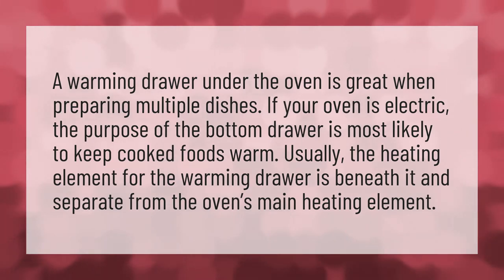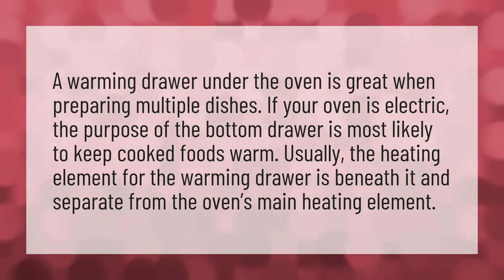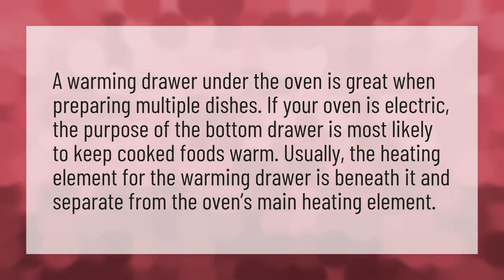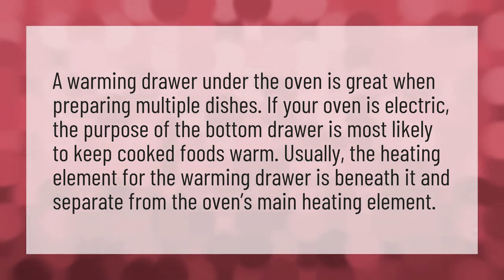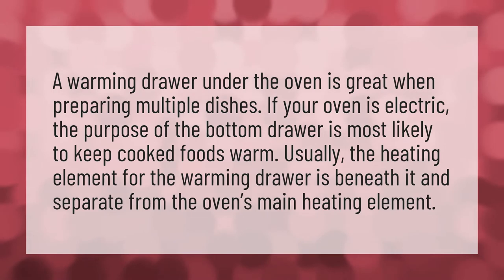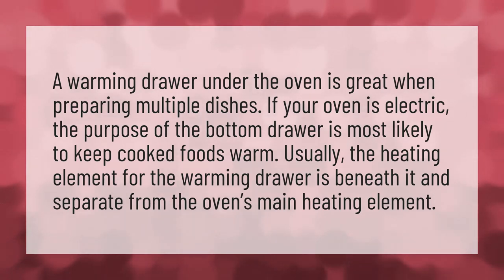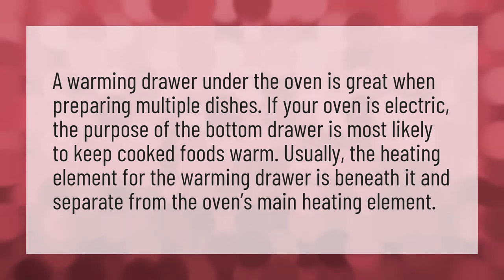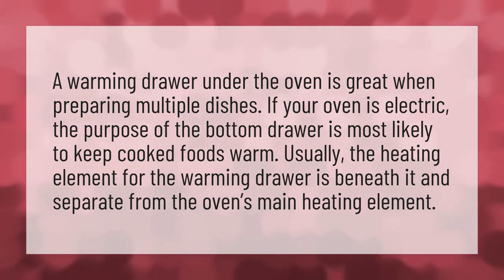How do you use a warming drawer in the oven?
Aluminum Foil Convection • How do you use a warming drawer in the oven?